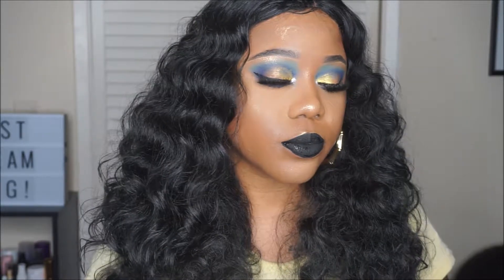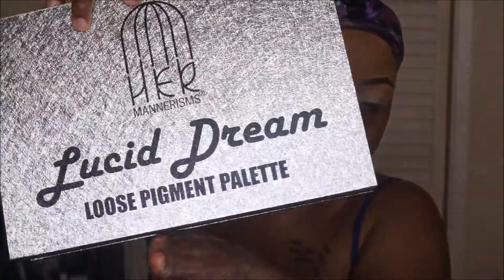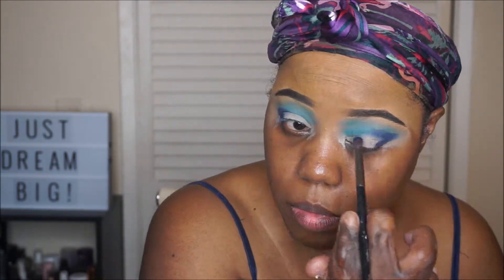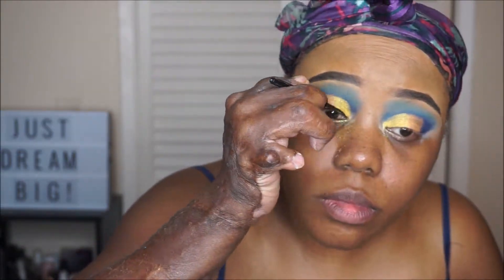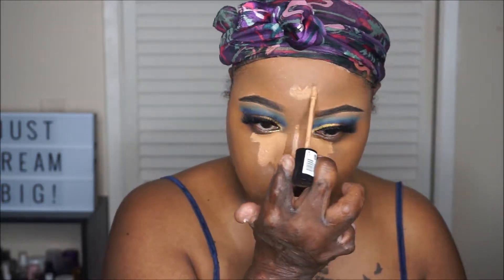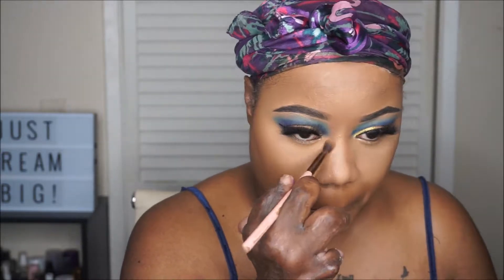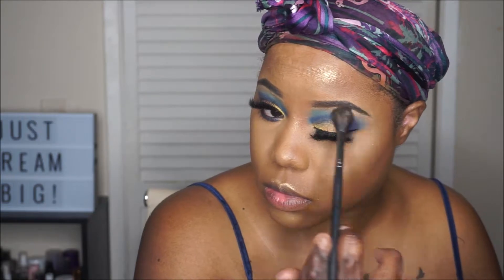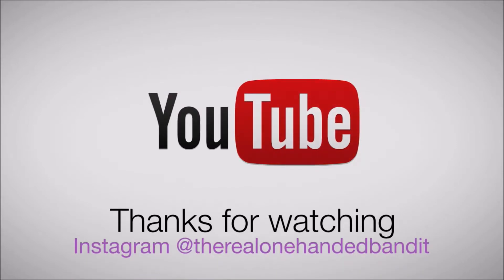Trying out Loose pigments|shopping my stash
I have a palette that i never used that has loose pigments & i'm trying it out for the first time

Products Mentioned: ABH eye primer
Crayon case matte book
Her Mannerisms loose pigment Palette
Wet n wild liquid liner
Kotoured Lashes "klutch"
Milk hydro grip primer
Milani Foundation
Milani Concealer -natural sand
Laura Mercier translucent setting powder
Laura mercier medium deep setting powder
Crayon case contour notebook
ABH loose highlighter sunset aura
Crayon case liquid lipstick blackboard

Save on your lashes & use code 1HANDBANDIT

All products used in my videos were purchased with my own funds. I am not a MUA (makeup artist) my videos are not tutorials they are just me sharing what I use and how use them.